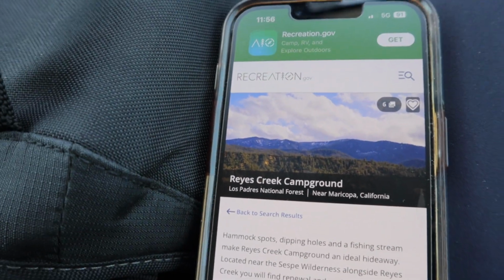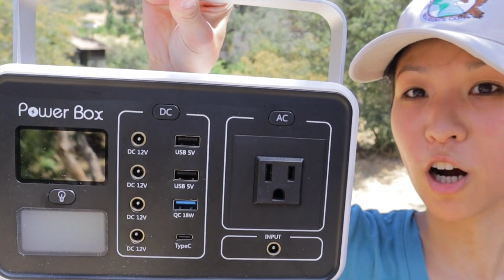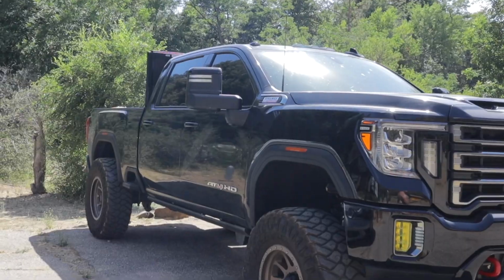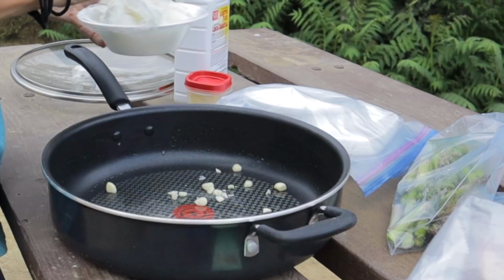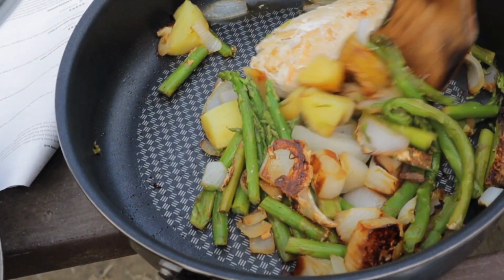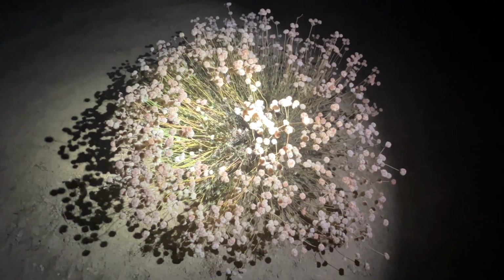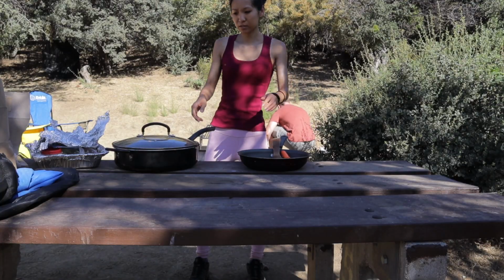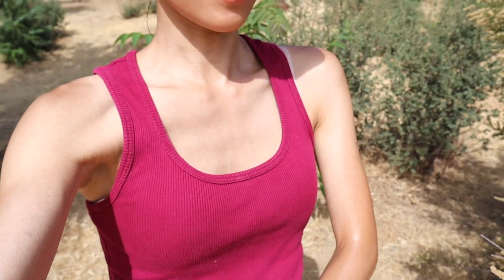BEST Place to Camp Near LA Los Angeles California CA + SUPAREE the BEST 200W Portable Power Station!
Top best places for camping trip, campsite, campground near and close, 2 hours away from Los Angeles where I test and review SUPAREE 200w portable power station, it is one of the best!

Top place to camp near LA, best camping site in California! One of the best places to camp near LA! A campground within 2 hours of Los Angeles, CA. Overnight camping and hiking near Los Angeles. Best camping area in California, places to camp in California, camping out, best places to camp in California. Amazing camping in California, living and travel vlog. Camping and hiking Reyes Creek Campground Los Padres National Forest.